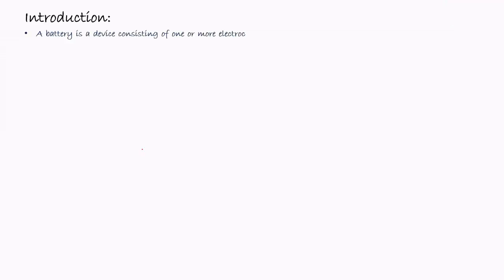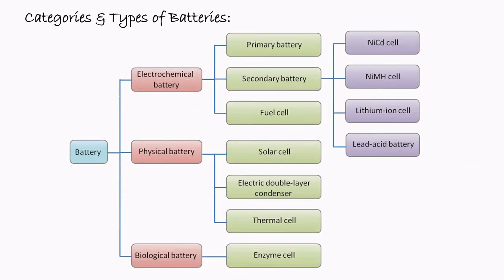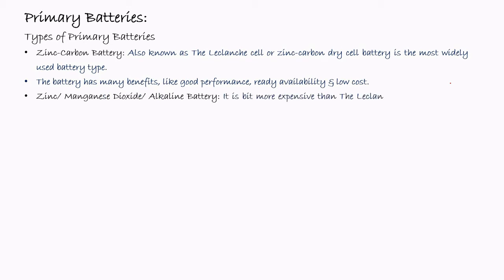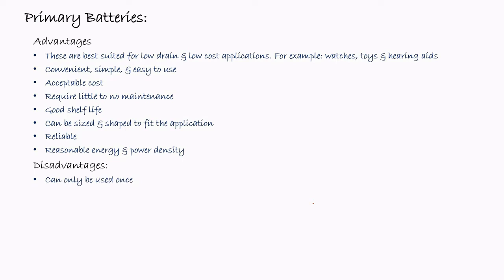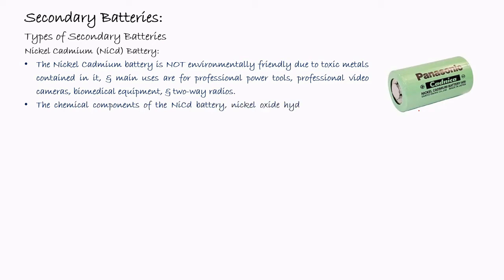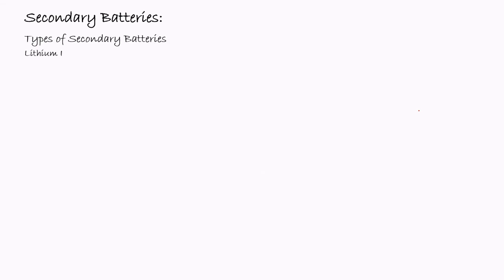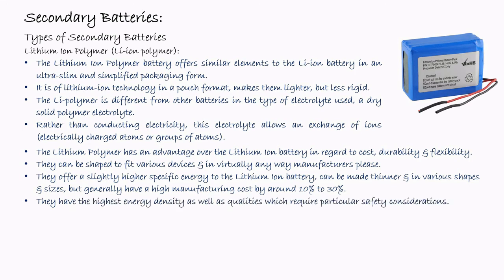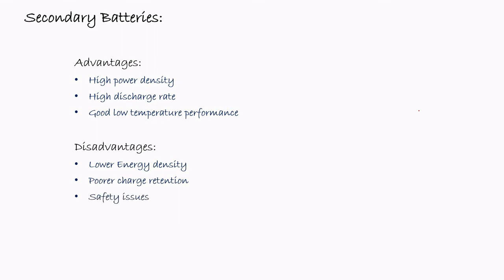Types of Batteries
Module: Five
Basic Electrical Engineering
KEE-101 / KEE-201